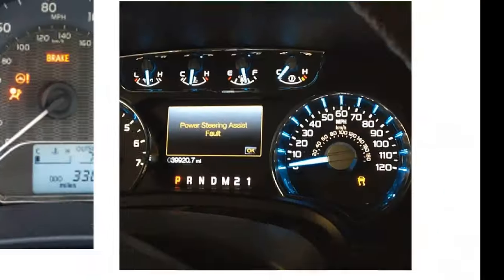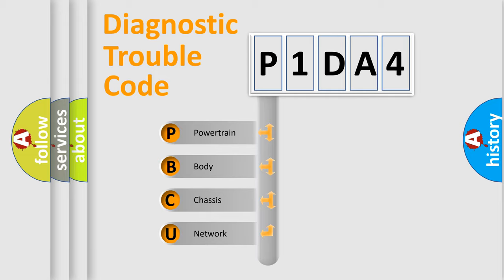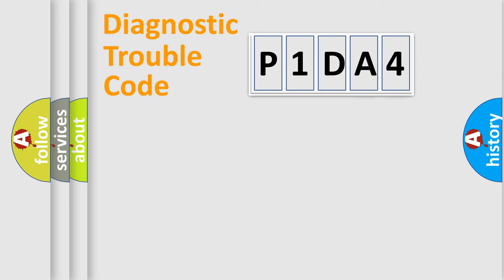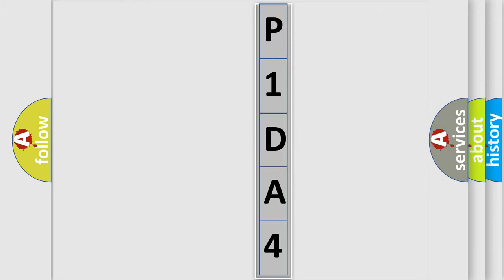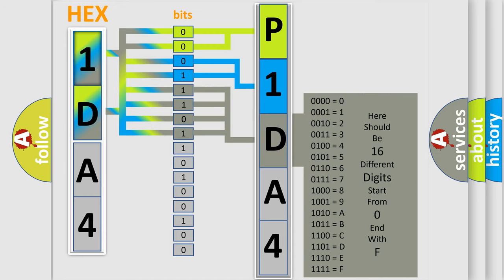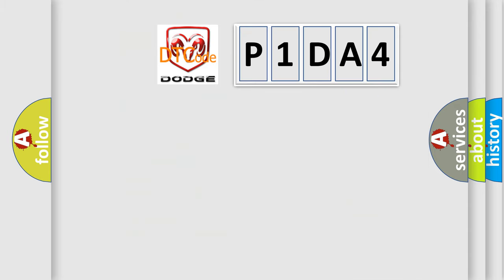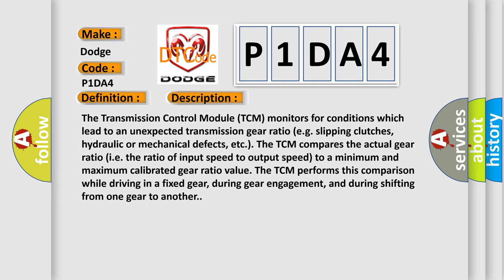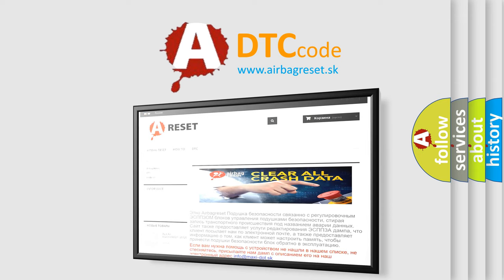DTC Dodge P1DA4 Short Explanation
Contents:
0:21 Basic DTC analysis according to OBD2 protocol standard.
1:48 Insight into programming
2:58 A diagnostically understandable description of the Diagnostic Trouble Code
3:05 Basic error definition

Make:
Dodge
Code:
P1DA4
Definition:
Incorrect Gear Ratio Clutch B C Or D Defective
Description:
The Transmission Control Module (TCM) monitors for conditions which lead to an unexpected transmission gear ratio (e.g. slipping clutches, hydraulic or mechanical defects, etc.). The TCM compares the actual gear ratio (i.e. the ratio of input speed to output speed) to a minimum and maximum calibrated gear ratio value. The TCM performs this comparison while driving in a fixed gear, during gear engagement, and during shifting from one gear to another.
Cause:
INCORRECT TRANSMISSION FLUID LEVELTRANSMISSION - INTERNAL COMPONENTS